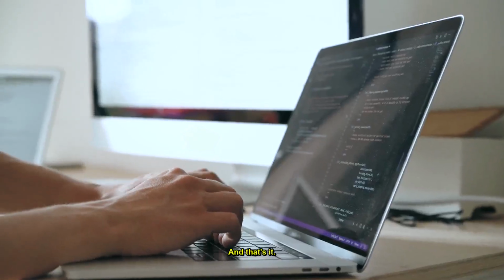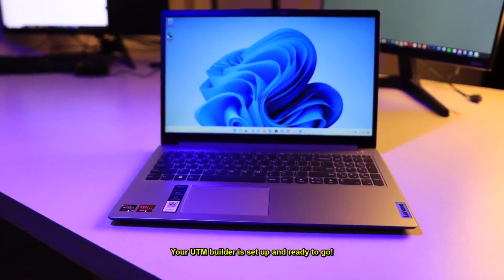How to setup UTM builder in Google Analytics - Quick Tutorial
In this quick tutorial, learn how to set up the UTM builder in Google Analytics to effectively track your marketing campaigns. Discover the step-by-step process to create custom UTM parameters, analyze your traffic sources, and optimize your marketing strategies. Whether you're a beginner or looking to enhance your analytics skills, this guide will help you gain valuable insights into your audience.